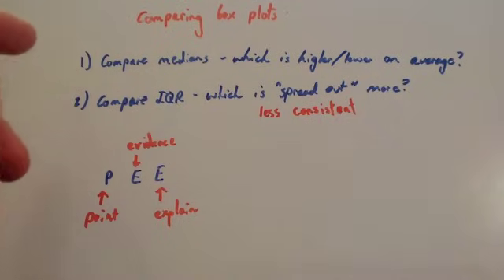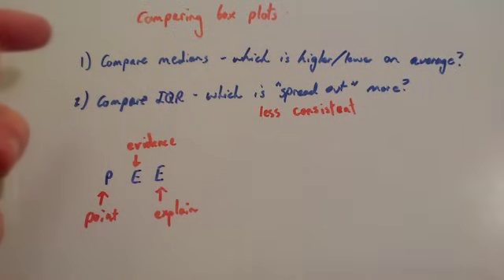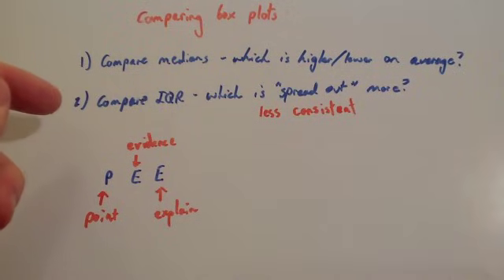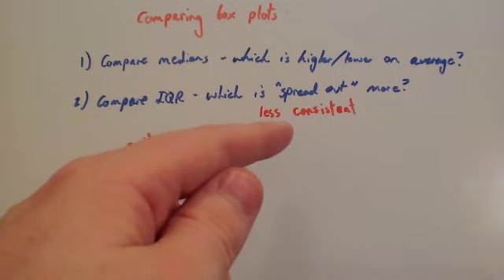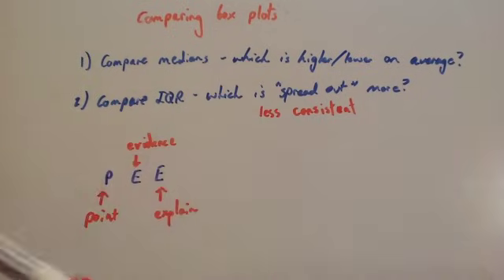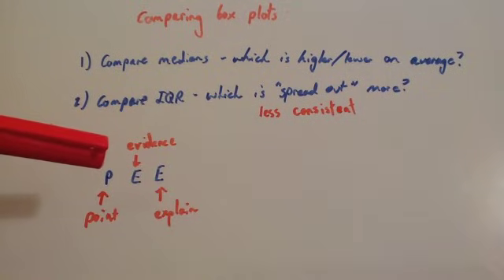Comparing Box Plots - Corbettmaths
Corbettmaths - This video explains how to compare box plots (box and whisker diagrams).